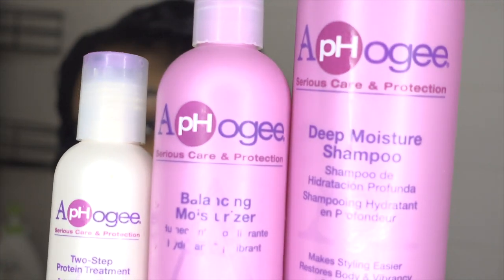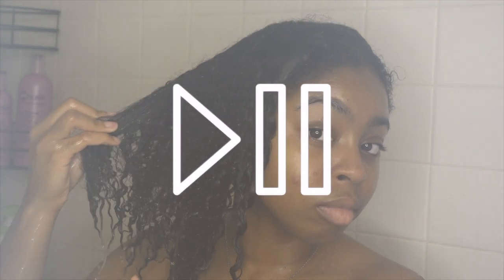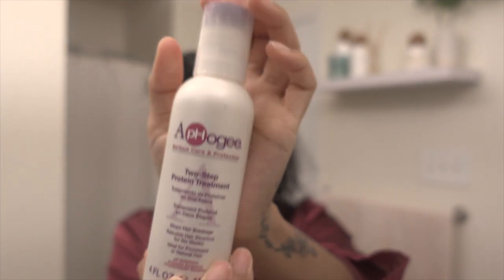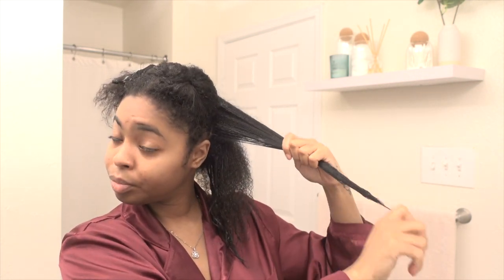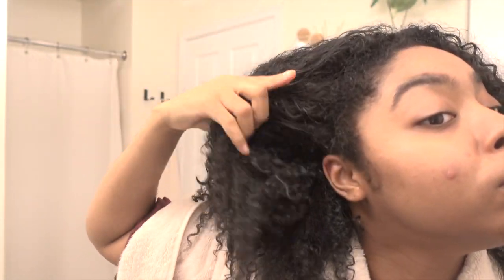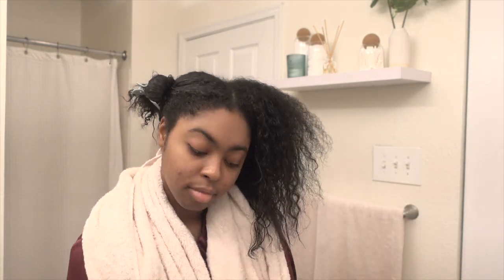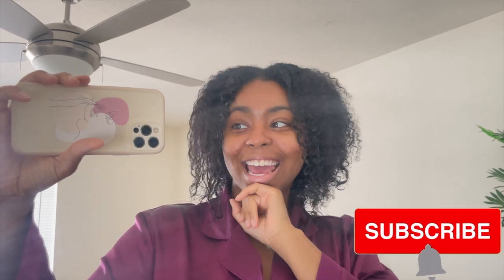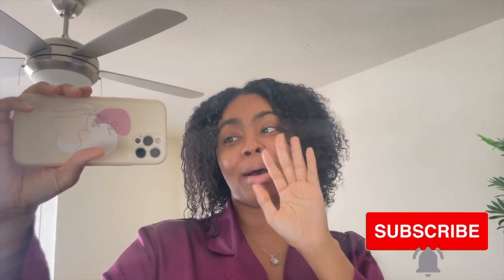APHOGEE 2-STEP PROTEIN TREATMENT | HOW TO GET BEST RESULTS & REVERT YOUR CURLS BACK!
Welcome Back BABESSSS💕💕Thank you so much for visiting my channel! I hope you enjoyed this ProteinTreatment tutorial. If you wanna see similar videos soon let me know in the commentssss down below!

◦ AGE: 24
◦ ZODIAC: Cancer ☼ Scorpio ☽ Libra ⇡
◦ RACE: African-American
◦ HEIGHT: 5'2 (fine too)
◦ HOMETOWN: DC